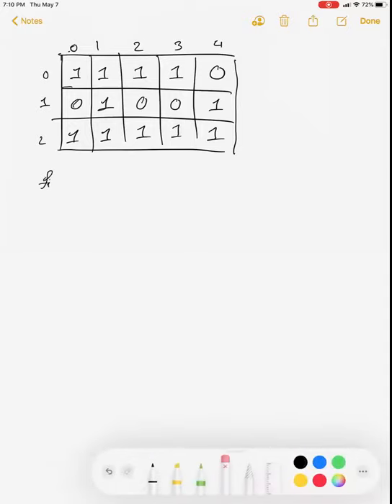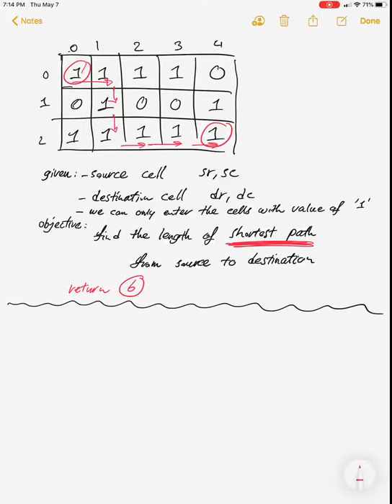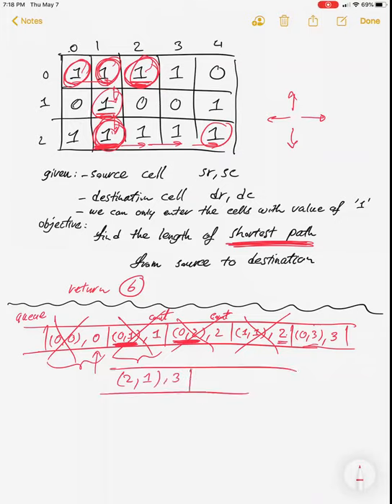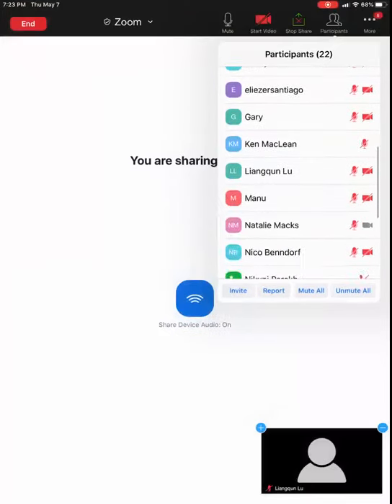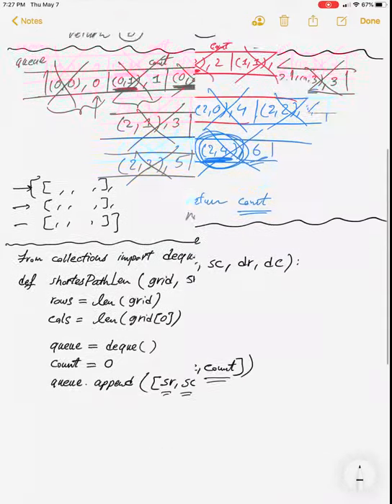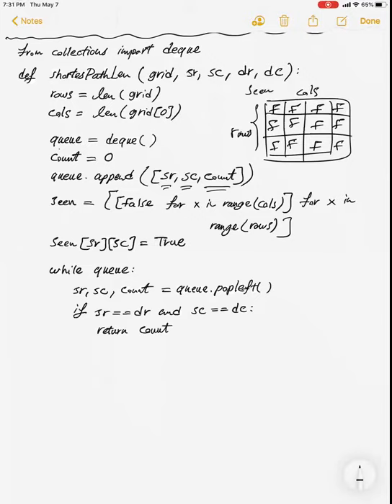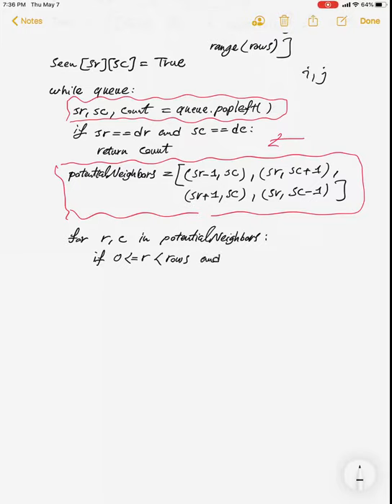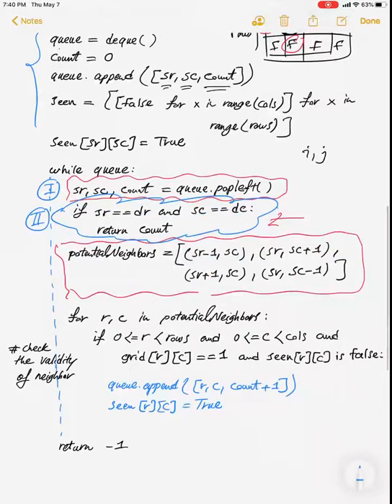Live meetup, May 7 2020 - Part 3: Shortest path length in a binary grid/maze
In this part of the meetup, we use the BFS pattern to solve the shortest path length problem in binary grid/maze.